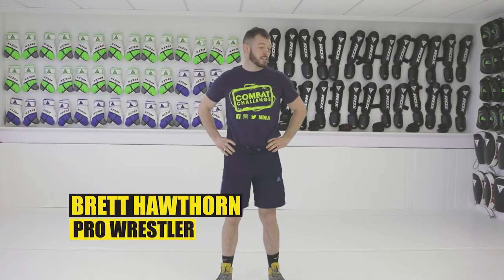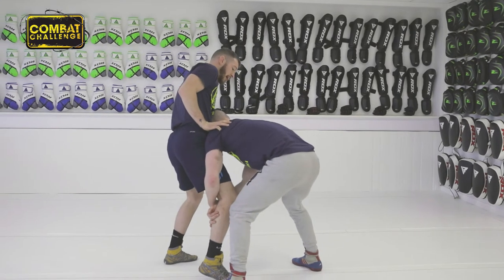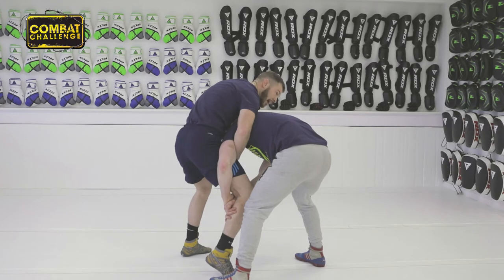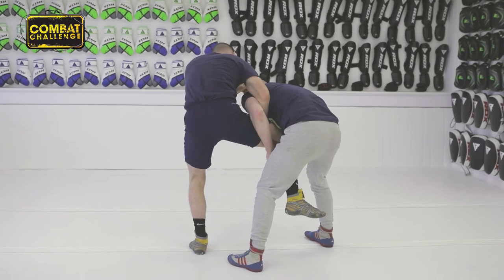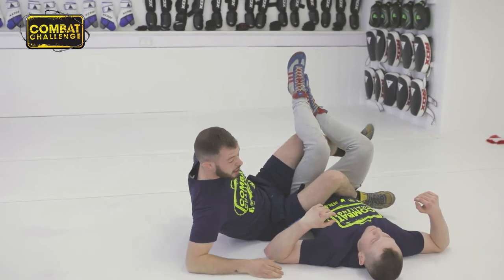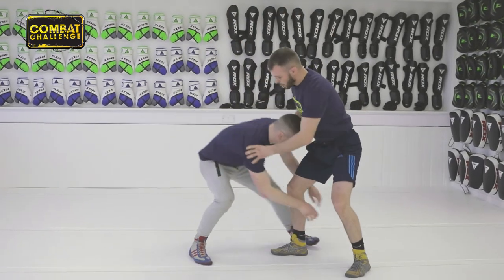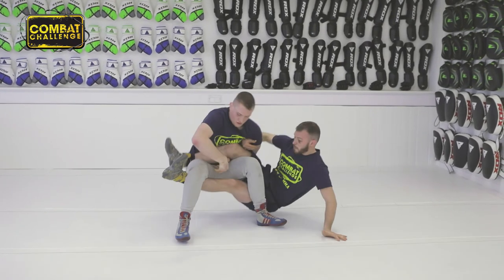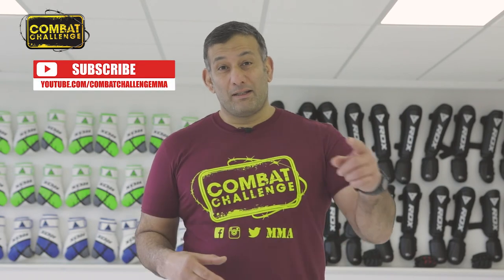WRESTLING - Brett Hawthorn - Single Leg Defence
Wrestler Brett shows the defence to a single leg resulting in a cool scissor sweep.